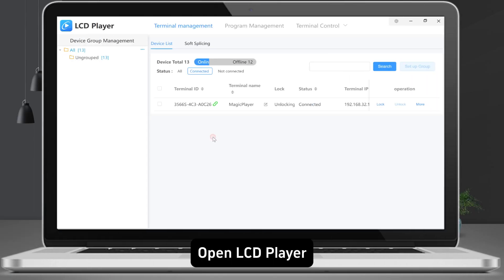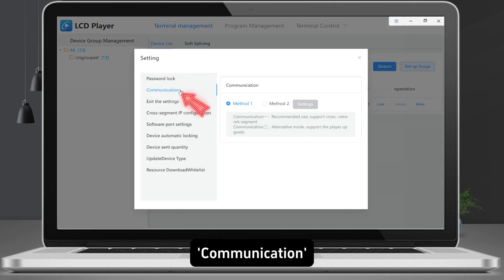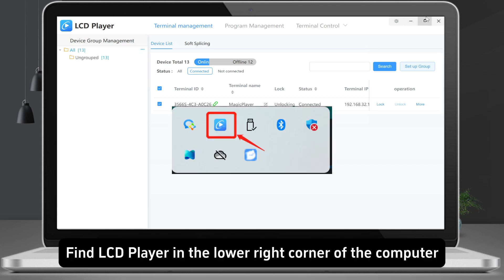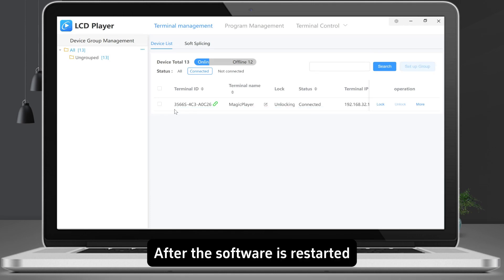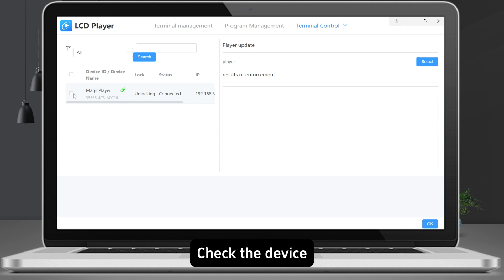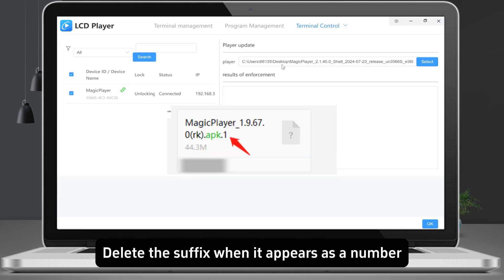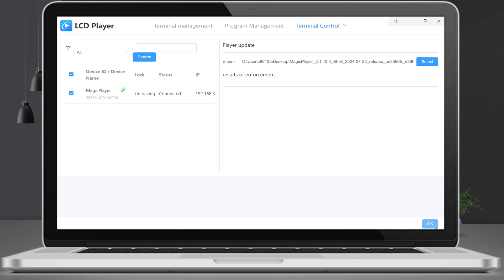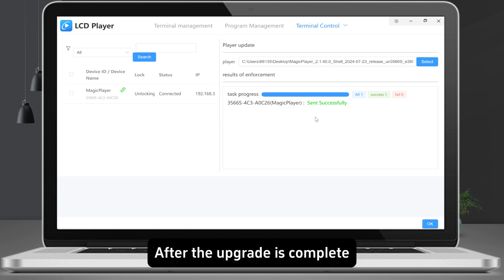MagicPlayer Firmware Upgrade with LCD Player!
What You’ll Learn:
How to initiate the firmware upgrade
Key features of the MagicPlayer and LCD Player